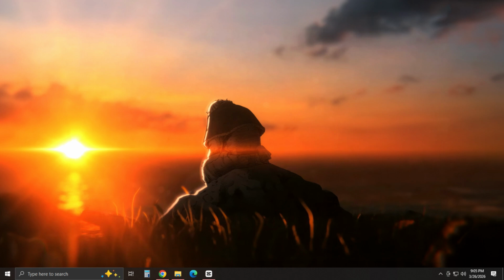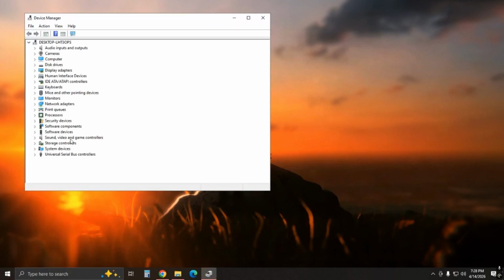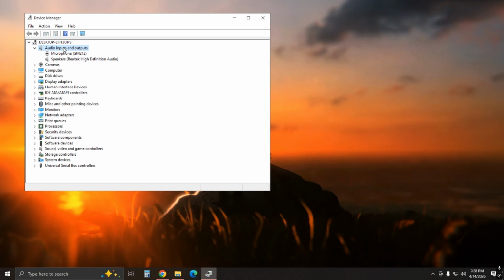Audio Issues: How To Fix Resident Evil Requiem Audio Desync Issue/Audio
If you're experiencing audio desync or sound issues in Resident Evil Requiem, this video will help you fix it step by step. Whether your audio is delayed, out of sync with gameplay, crackling, or completely not working, we cover all the effective solutions to solve these problems quickly.
In this tutorial, you’ll learn how to fix Resident Evil Requiem audio issues by adjusting in-game settings, updating audio drivers, changing sound formats, and fixing system-related glitches. These methods are tested and work on both low-end and high-end PCs, helping you restore smooth and synced audio without lag.
Follow each step carefully to fully resolve the issue.